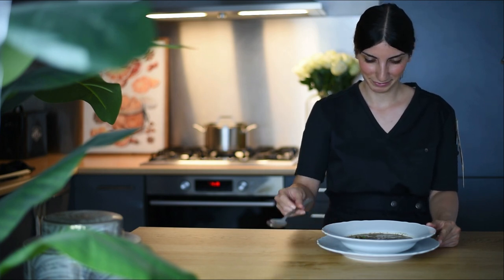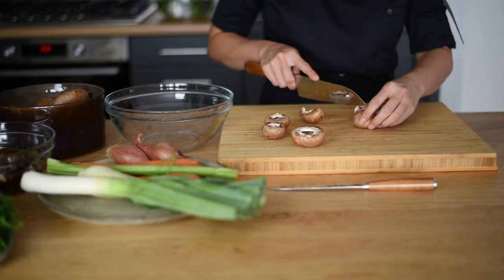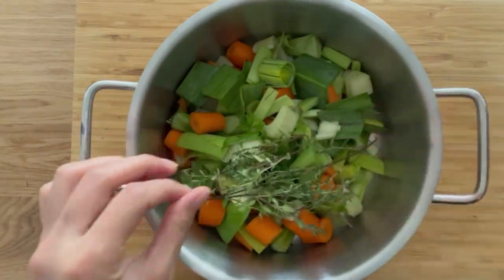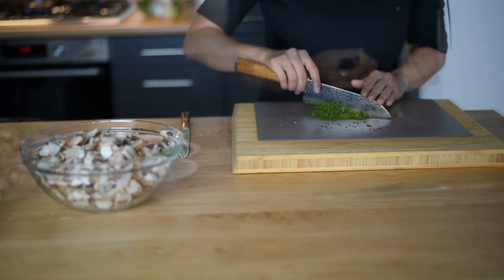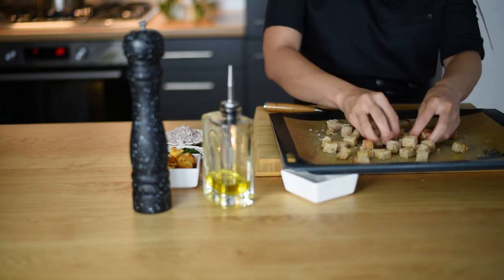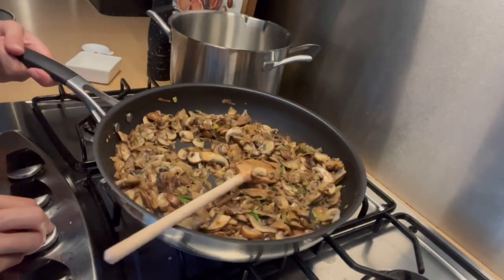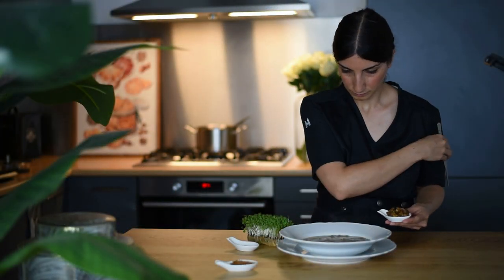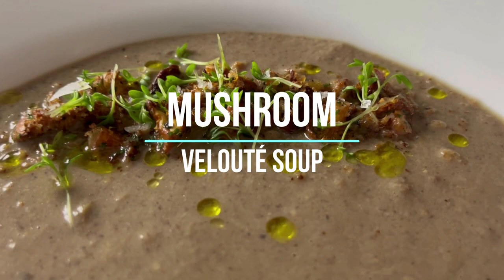Velvety Mushroom Velouté: A Cozy Delight for Your Taste Buds - Matin's kitchen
Indulge in the luxurious, umami-packed flavors that will make your taste buds dance with joy. While you might think a soup this decadent would be complicated to create, fear not! Mastering this savory delight is a breeze, and you'll be savoring every spoonful in no time!

Ingredients:
Porcini Stock👇👇
15 g Dry porcini mushroom
500 ml Water
Vegetable Stock👇👇
150 g Fennel
250 g Leek (save the white part)
400 g Carrot
2 Shallot
1 Celery stalk
3 g Black peppercorns
3 Bay leaves
1 Spring of  thyme
30 g Parsley stem
Mushroom stems
Porcini stock
1L Water
Velouté Soup👇👇
350 g Chestnut mushroom
200 g Portobello mushroom
150 g  Leek
2 g Rosemary
20 g Olive oil
50 g  Butter
50 ml  Bourbon OR Madeira
250 g Milk
1L Vegetable stock
Salt and black pepper
Sauteed Chanterelle mushroom (For garnish)👇👇
100 g  Chanterelle Mushroom
1 Shallot
10 ml Olive oil
 20 g Parsley leaves
Black pepper and salt
Bread crumbs (For garnish)👇👇
2 Slices of bread
1 Garlic cloves
20 ml Olive oil
Black pepper
Kosher salt